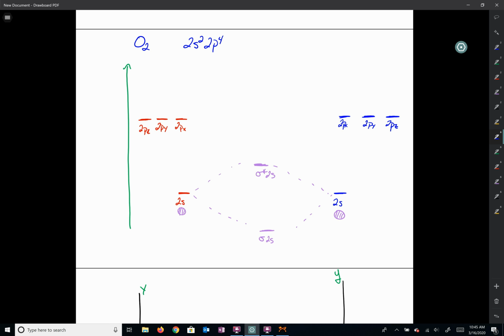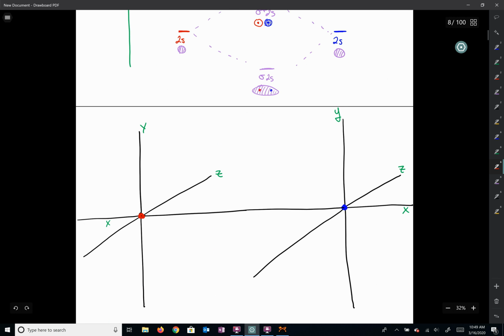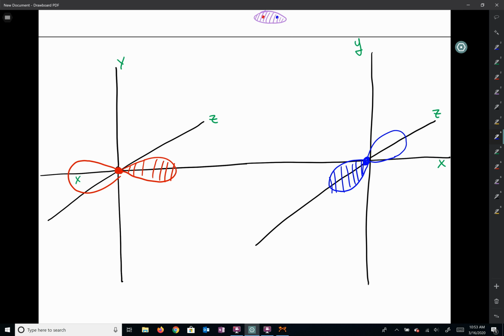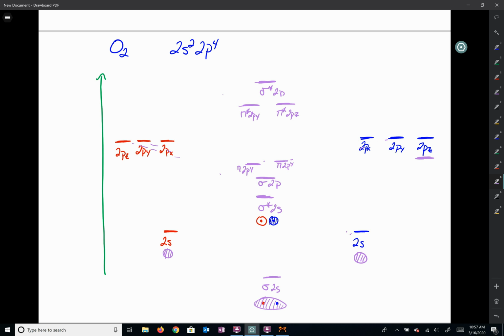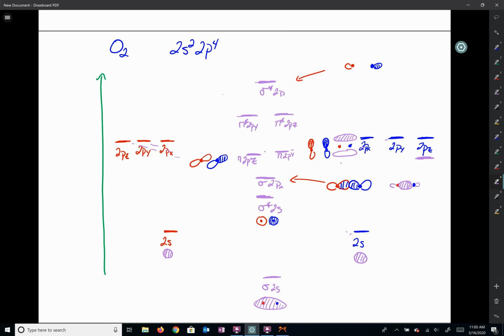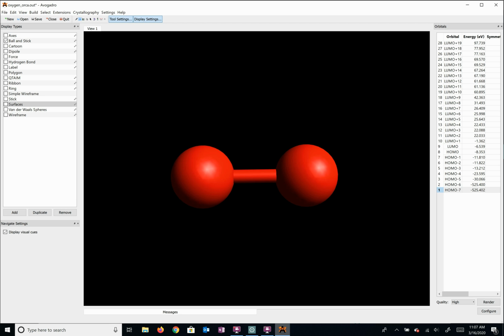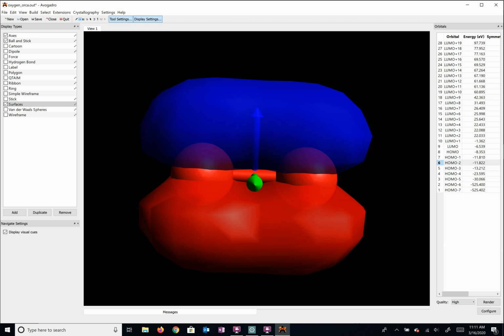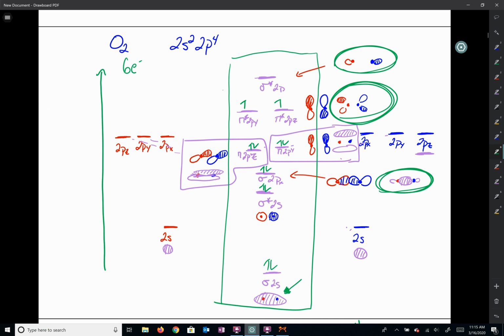Bioinorganic Chemistry - Molecular Orbital Diagrams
Bioinorganic Chemistry - Spring 2020
Ave Maria University
MO Diagrams, Diatomic